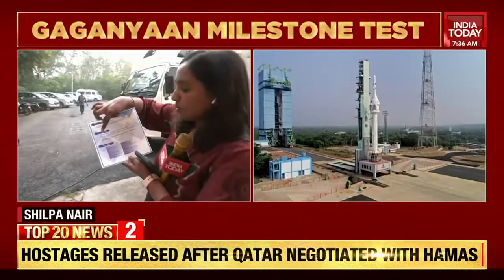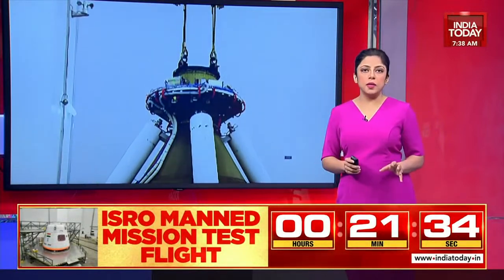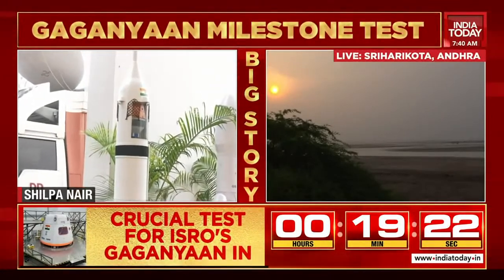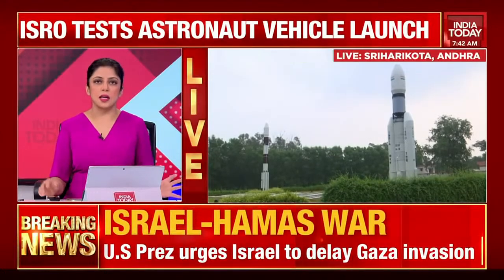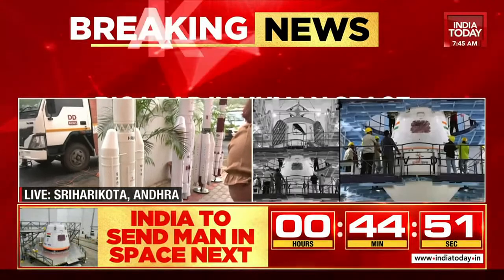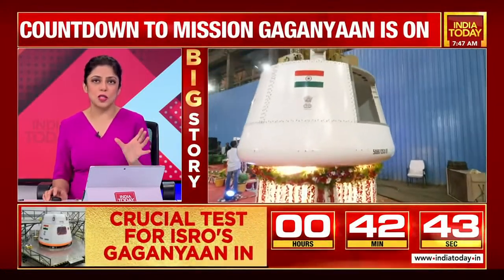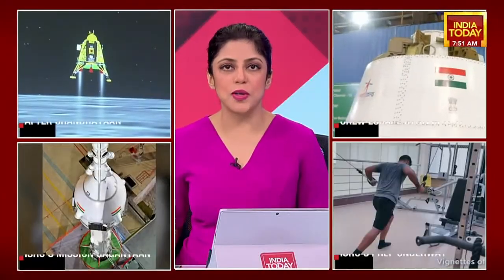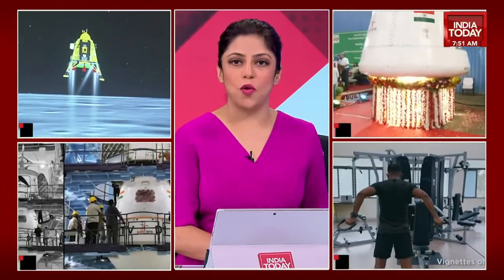Tune In for Mission Gaganyaan TV-D1 Test Flight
Join us for the Gaganyaan TV-D1 test flight, a pivotal moment in the Gaganyaan program.